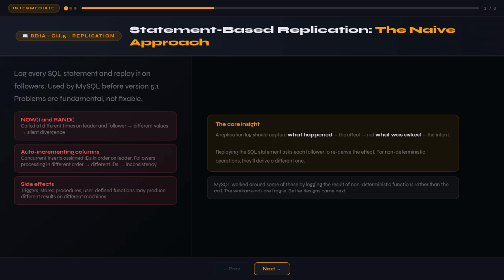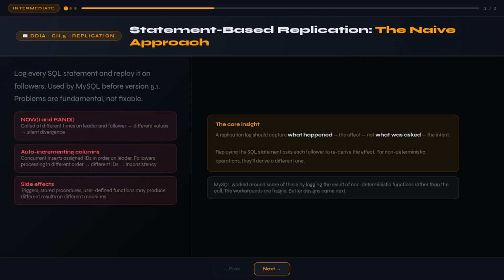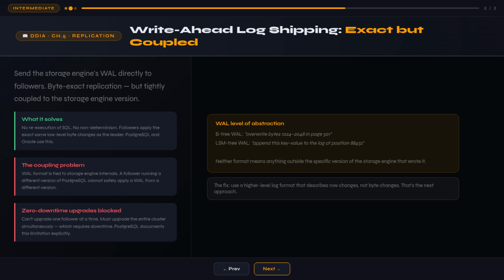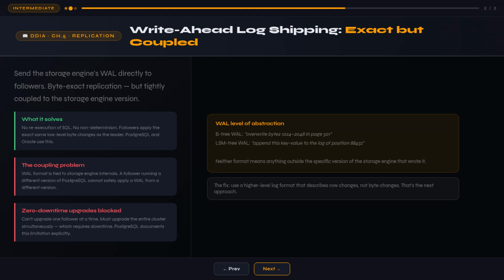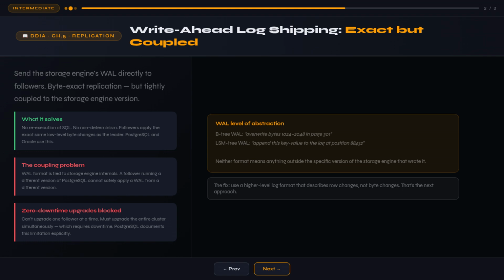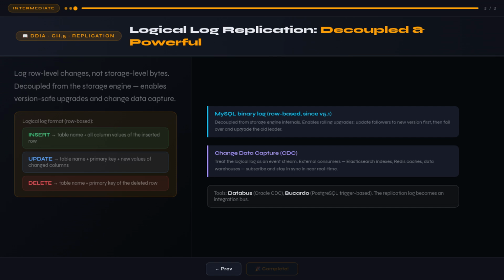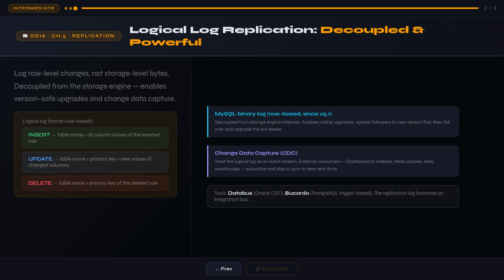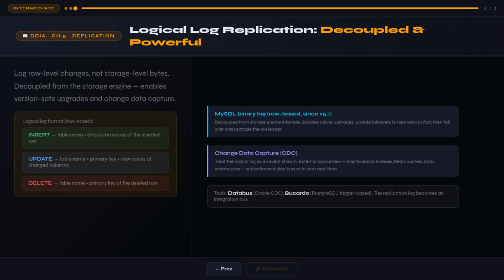Designing Data-Intensive Applications | Ch5.2: Replication Log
Topics covered:
1. Statement-Based Replication: The Naive Approach
2. Write-Ahead Log Shipping
3. Logical Log Replication: The Best of Both